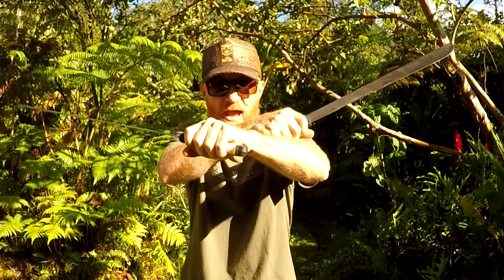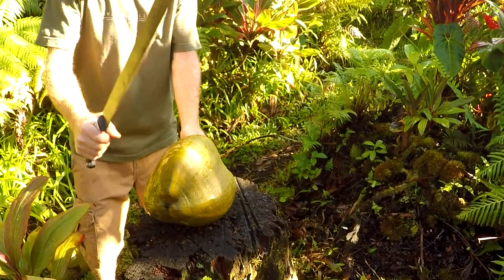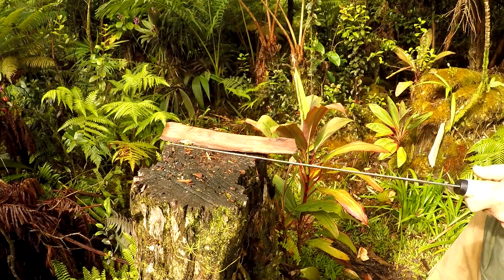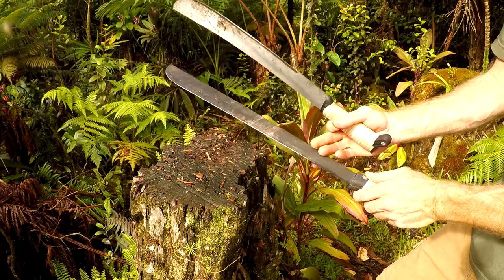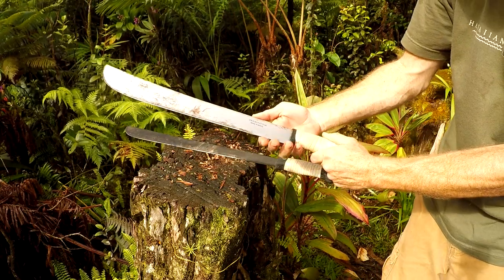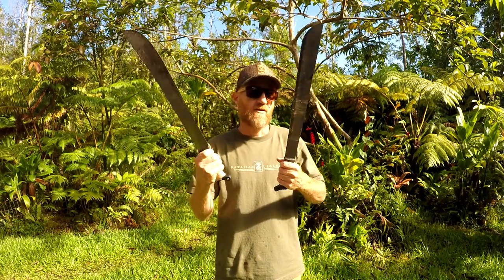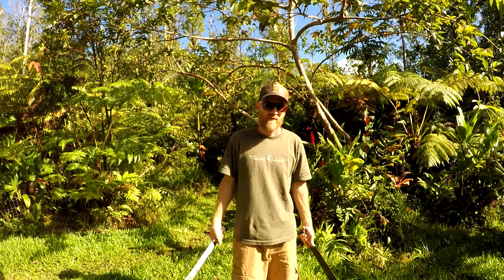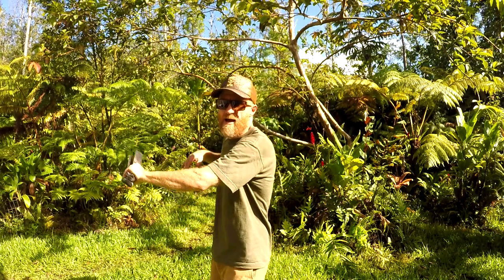Ontario vs. Tramontina Machete Battle in the Jungle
Watch and see who is the winning. What company makes the best machete Ontario or Tramontina?

In the jungle a good machete is a must have. Growing up in the jungle will teach you the fine art of the machete.